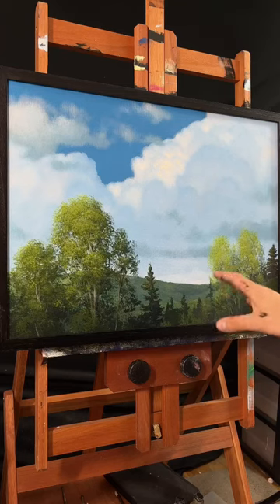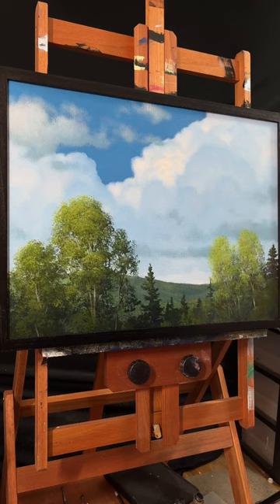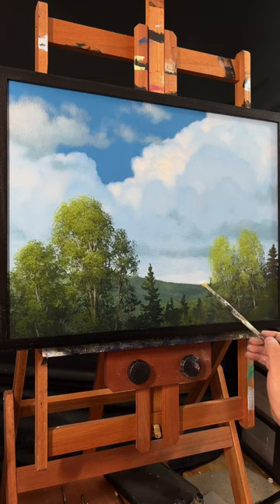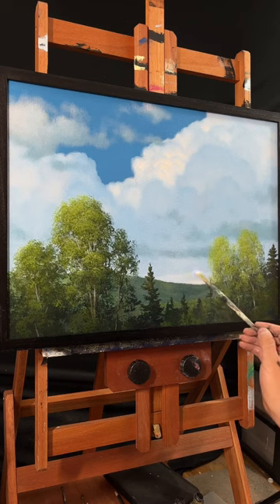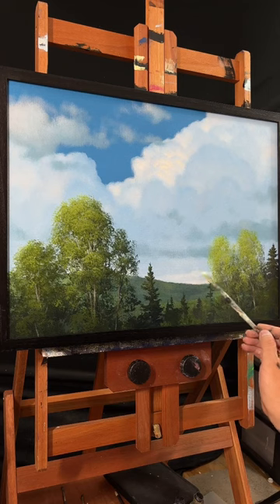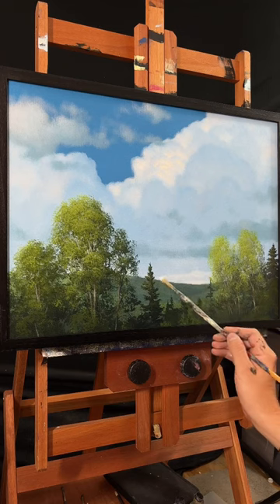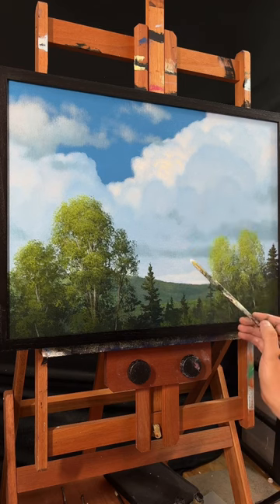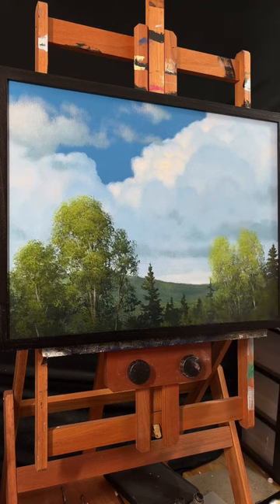Creating distance in your paintings by brightening up layers of clouds underneath